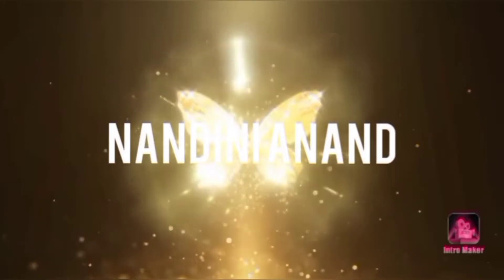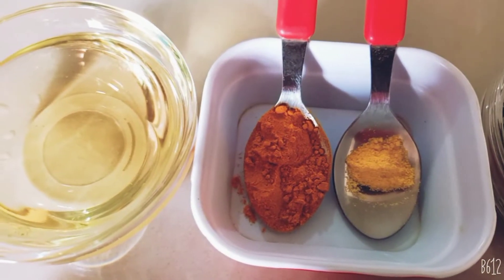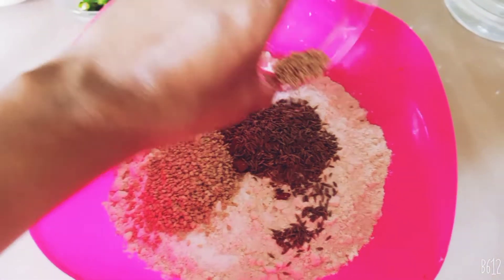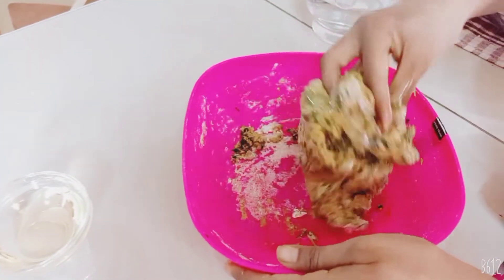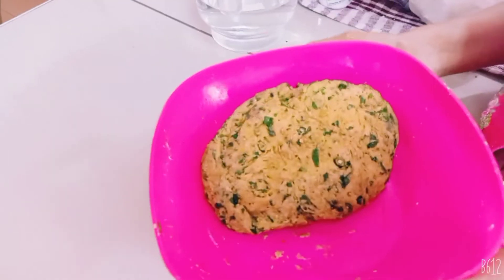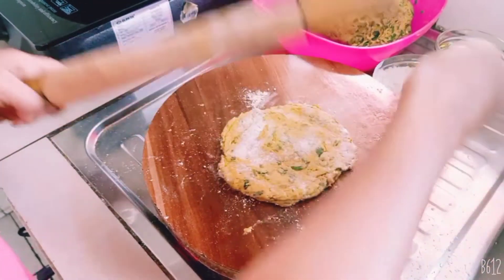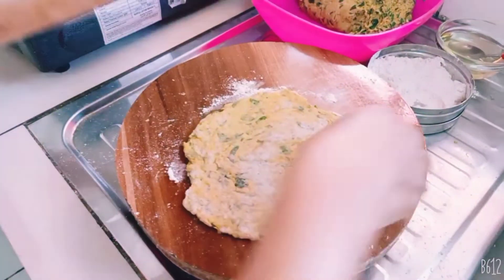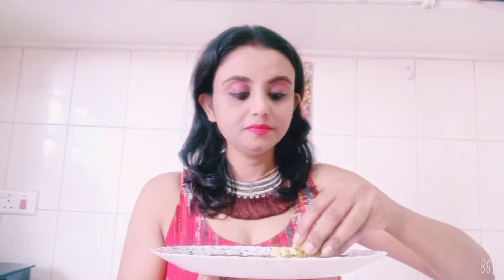Very Delicious Methi Paratha Recipe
Today in my video I shall show you the recipe of Methi Paratha .
Parathas are also known as Indian bread, so today in my video I shall show how to prepare Methi Paratha.
Main ingredient for Methi Paratha is the Methi leaves and wheat flour
To understand how to prepare this delicious Paratha watch this video till the end
Try this recipe at your home
# Nandinianandfashionlifestyle
# methiparatharecipe